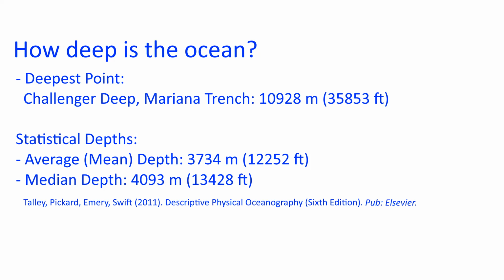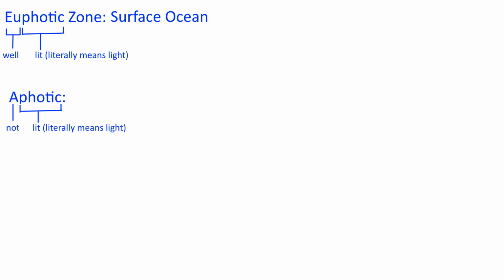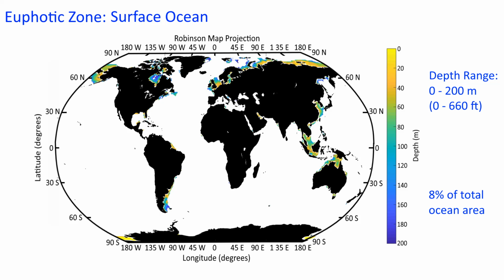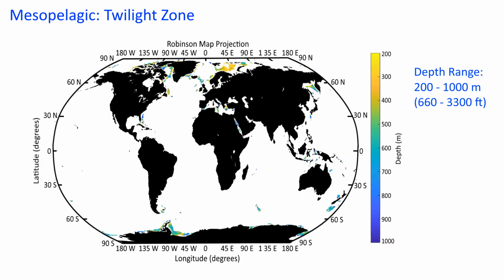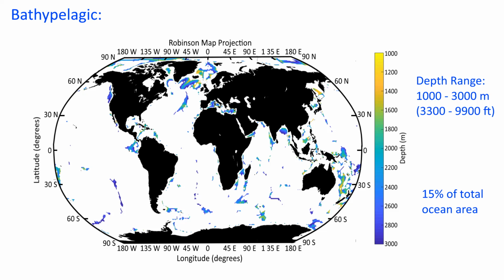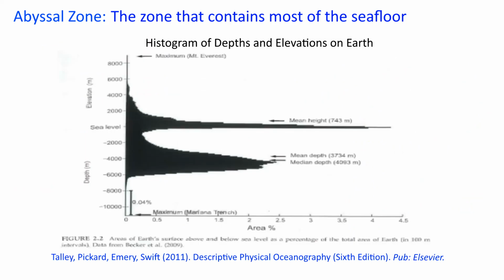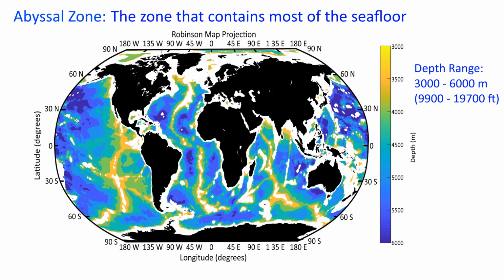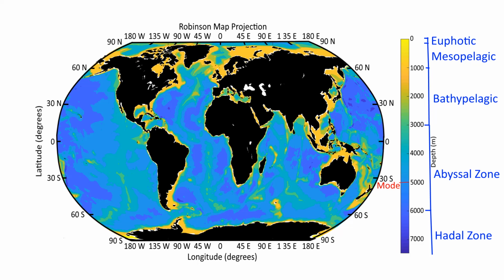How deep is the ocean? Bonus ocean zone explanation! BEGINNER OCEANOGRAPHY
How deep is the ocean? How is the ocean separated by depth? What are the euphotic, mesopelagic, bathypelagic, abyssal, and hadal zones? Find out all this and more in this episode of beginner oceanography!

Note: I will be covering each of the zones in a full stand alone video in the future, this is more of a broad overview.